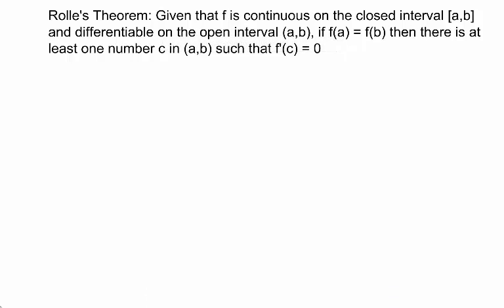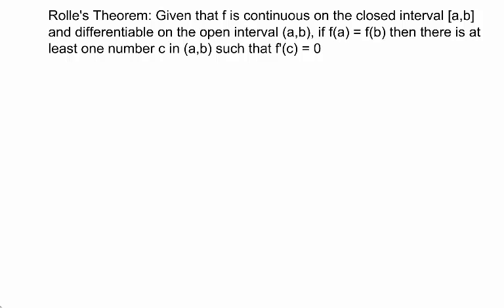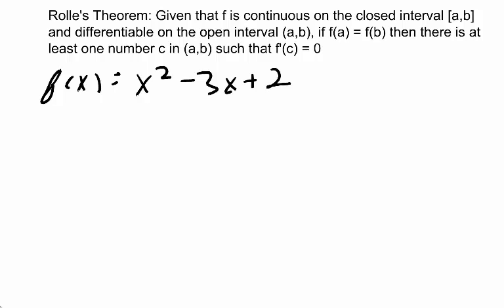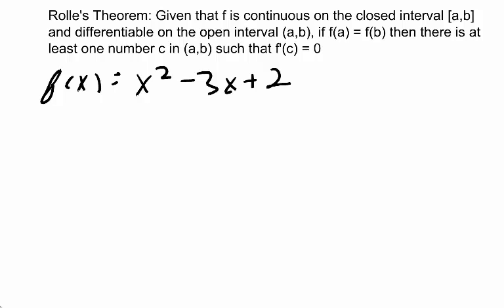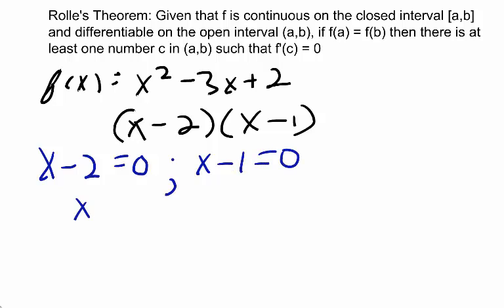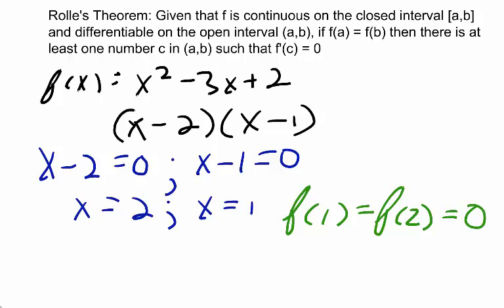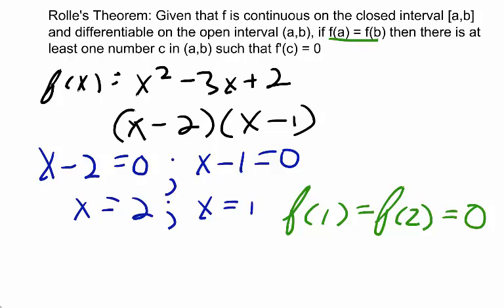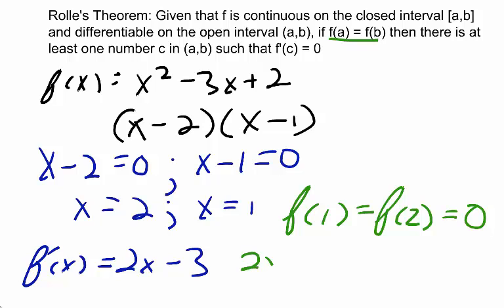Calculus- Rolle's Theorem